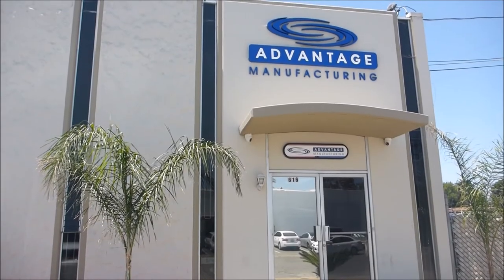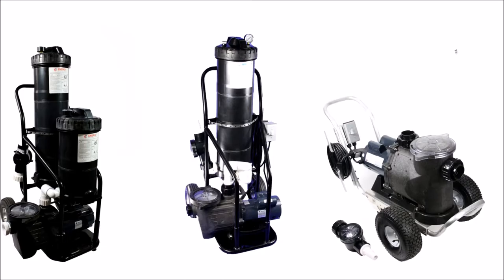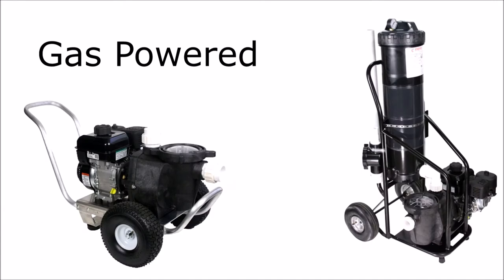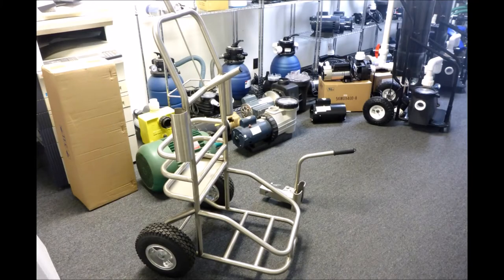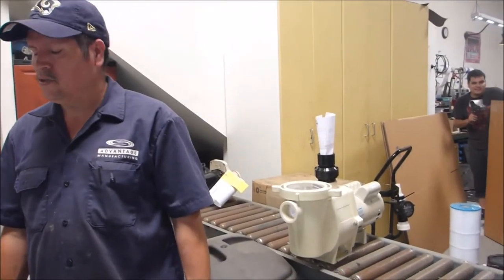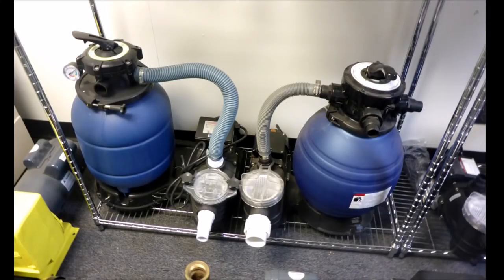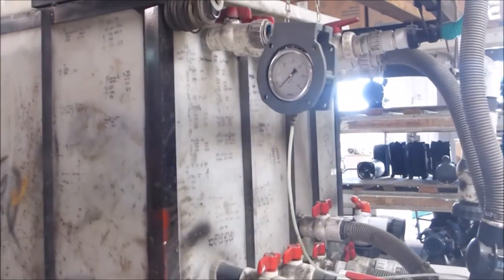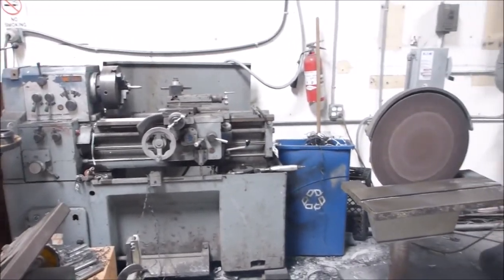Advantage Manufacturing Factory Tour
This it the Advantage Manufacturing Facility in Santa Ana California. I stopped by to pick up the PORTAVAC portable filtration system and decided to also film the facility. Advantage Manufacturing is a small company that makes portable filtration systems as well as pumps, motors, booster pumps, spa pumps, pond pumps and filters and much more.

I like the fact that Advantage Manufacturing is a family owned and operated company which means the owner is very involved in the day to day operation of the business. They can offer you hands on customer support and service and keep the quality of the products at the highest standard. Like any company they stand behind their products with a standard one year warranty on all of their products.

Since 1992, Advantage Manufacturing has been producing high quality pool, spa and pond water filtration equipment such as pumps and related products. Our value based line of motors, pumps and filters is sold to repair, maintenance and new installation trade professionals and retailers nationwide.

Advantage products are also available through distribution from companies like Horizon in the Landscape Supply business for example. Leslie's is one of our largest retailers. Advantage equipment is also sold to some of the biggest brands in the nation on an OEM basis.

Our replacement pool motors and pumps are extremely popular with Home Warranty Insurance Contractors because they are an exceptional value and provide a compelling up sell opportunity with our new Variable Speed 3 HP Pool Pump.

Landscape Supply houses and installation professionals and contractors in the pond space love our water feature and garden pumps and filters. The Evolution Pond Pump, including our popular, 3" High Head Pressure 3 " Water Feature Pump, the "Big Boy."
In 2014, we introduced a Smart MPPT Outdoor Duty Solar Pump Inverter for pools, ponds and water features. Sized for use with our most efficient pond pump the ESS6400, the 750 Watt Inverter converts DC power from the panels to AC power for the pump. It is available in other sizes as well including a latest model which is a Variable Speed Solar Pool Pump and runs 910 Watts. The solar pump inverter blends power from the grid with the power from the solar array as needed.

Advantage Manufacturing is a 24 year old privately held CA based Corporation and qualifies as a ESWOSB.

YouTube Video – A list of all of my videos